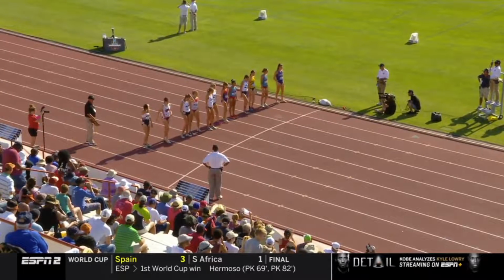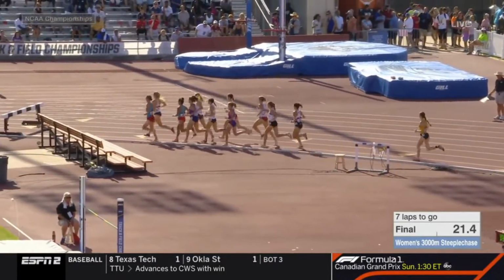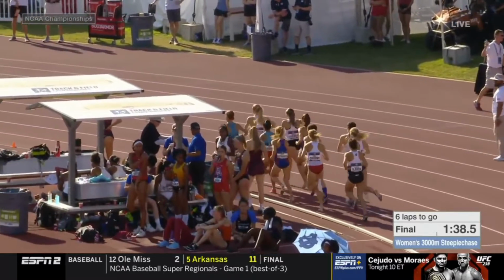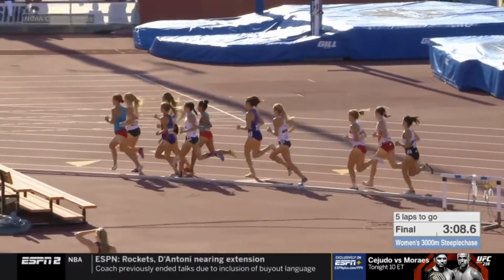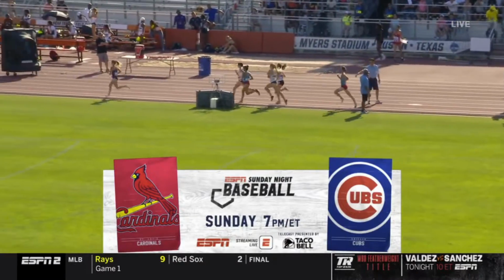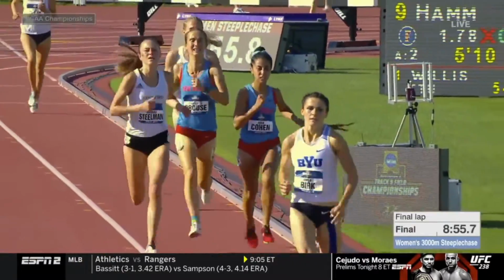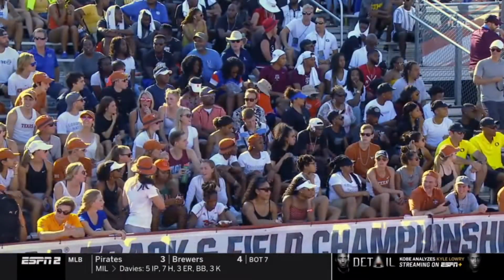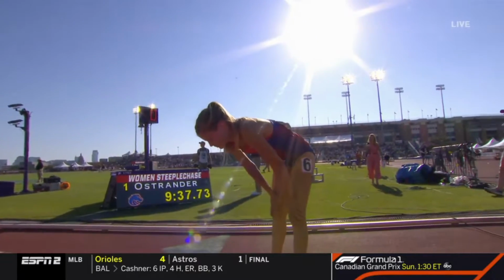2019 NCAA Women's 3000-Meter Steeplechase Finals - Austin, TX - 2019.06.08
A warm thank you goes to Houston James (in Texas) for recording and rendering the video footage.  I believe he normally supervises the mowing of his massive yard on Saturdays.